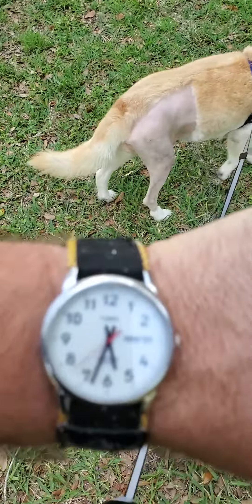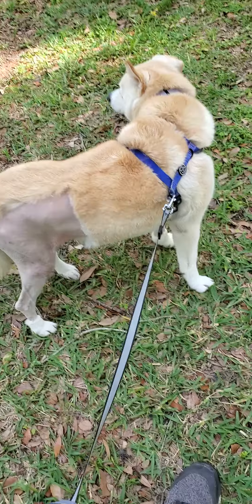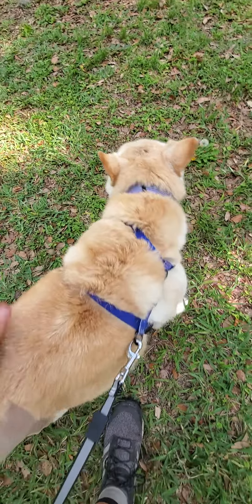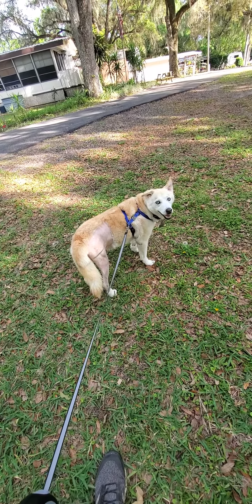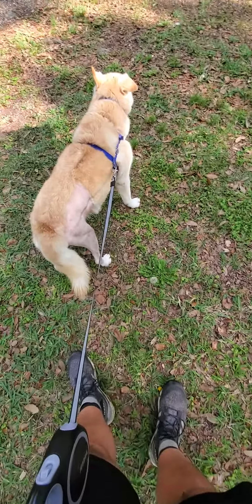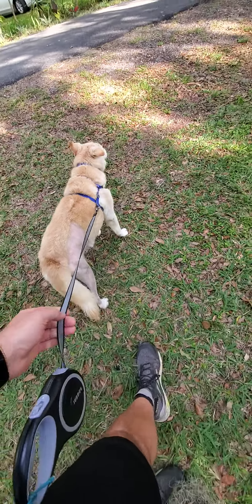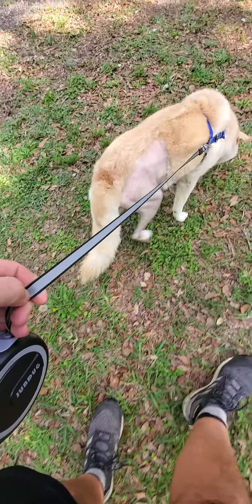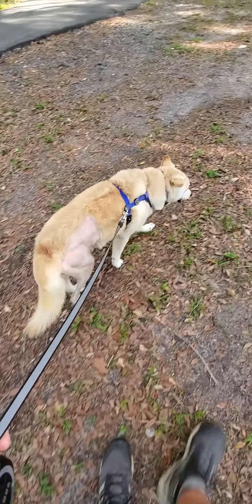April 21st 1 week since TPLO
VIVA Naturals Omega 3 Fish Oil: (180 pills) (90 pills)
Acana Wholesome Grains Beef, Fish (Update pup now get Fish model for omega3): 4 lb 22 lb
Diatomaceous Earth Food Grade: Diatomaceous Earth Food Grade
Capsules Express Pure Gelatin Empty Capsules 000
Vetri Science GlycoFlex Stage 3
Ocu-Glo Vision Supplement
Dollar General Pill Organizer: Amazon version
Mission Urinalysis Reagent Strips
Vet One Pill Gun
Care all Triple Antibiotic Ointment
University of Florida, Gainesville Florida Post TPLO

our fundraising is slowly growing. please help by sharing the links if you cannot donate or already did 🤗🐕🤗